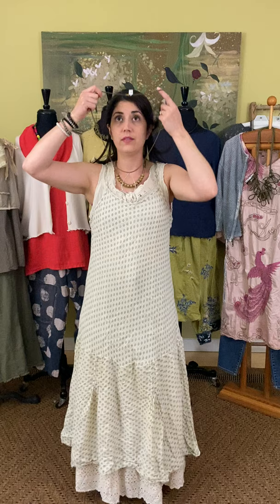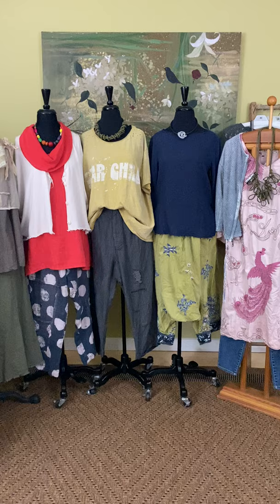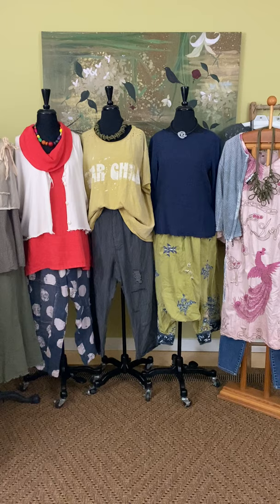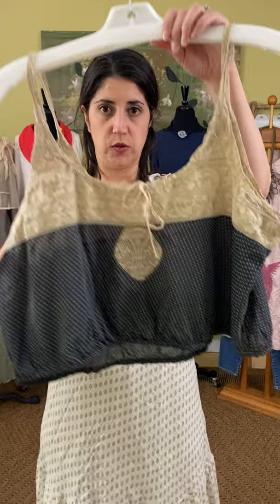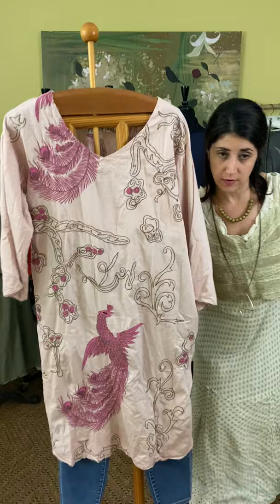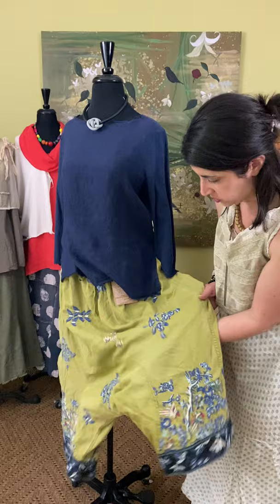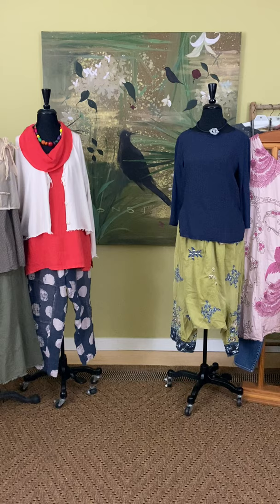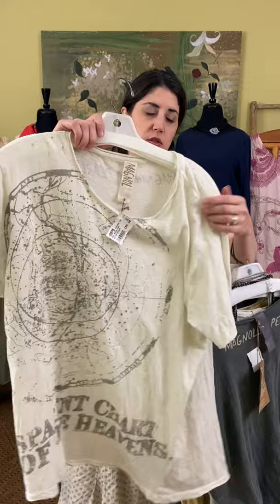Marigold TV: New Magnolia Pearl